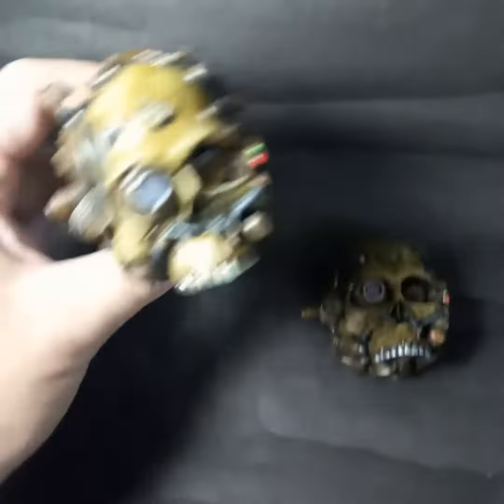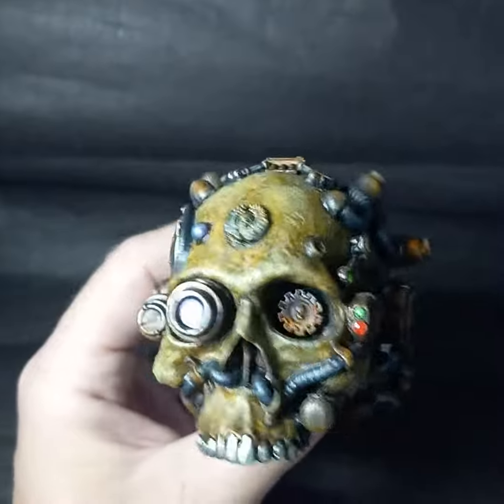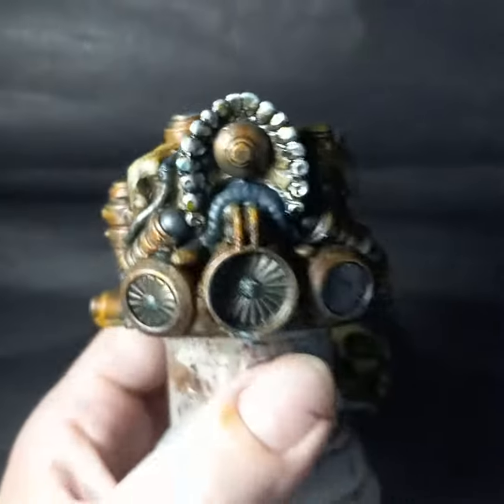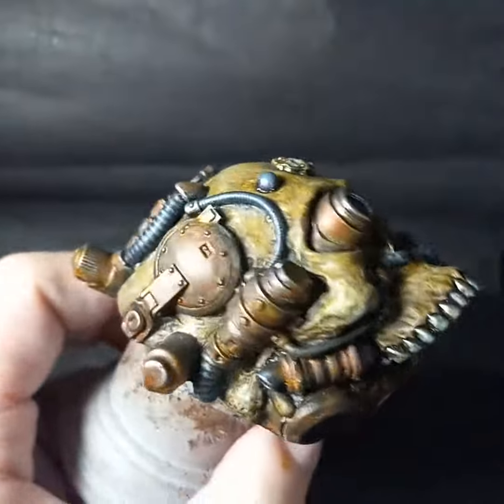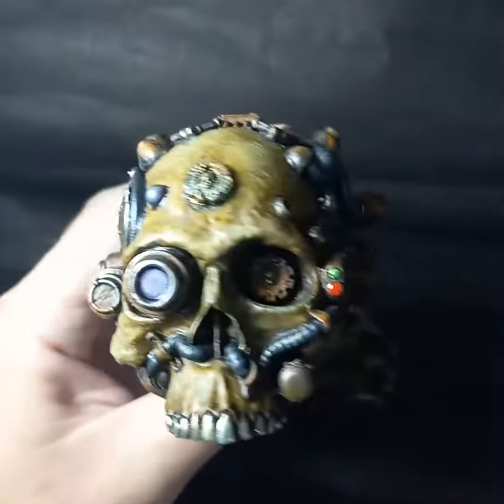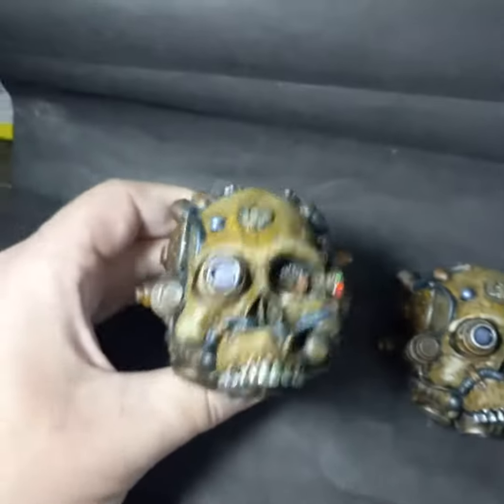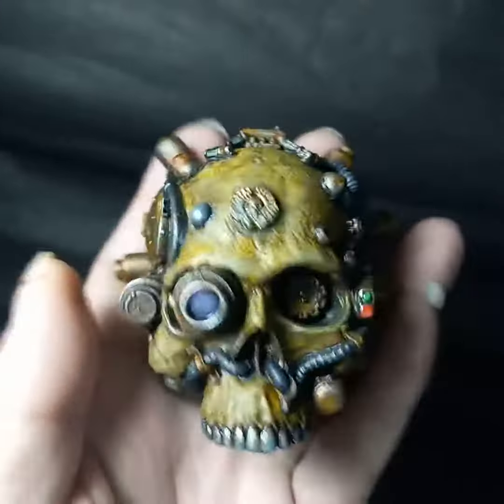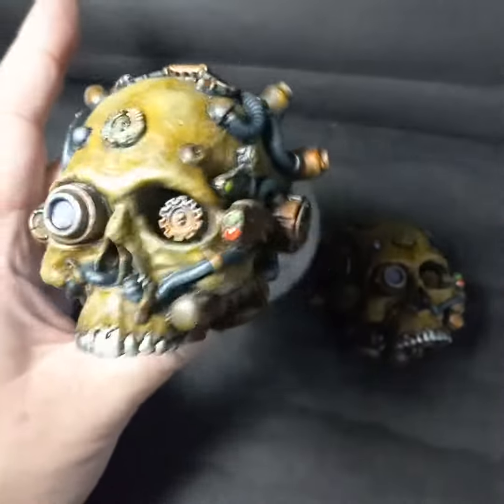Warhammer 40k Servo Skull relief paint work finished , resin model kit Cthulhugizzard.Etsy.com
Paint work finished on my New 1/3rd scale Warhammer 40k Servo Skull relief, this fellow was Traditionally sculpted with Magic Sculpt epoxy clay and lots of Warhammer 40k plastic Bits , then I made Silicone rubber molds of the sculpt and made resin castings , this is a Hand painted resin casting painted with some Citadel , FolkArt , Decoart, Paasche Extreme Air paints ( no airbrush used ever I only use old school painted brushes) and Winsor & Newton drawing inks . Unpainted resin castings of this sculpture are available on my Etsy store Cthulhugizzard.Etsy.com .